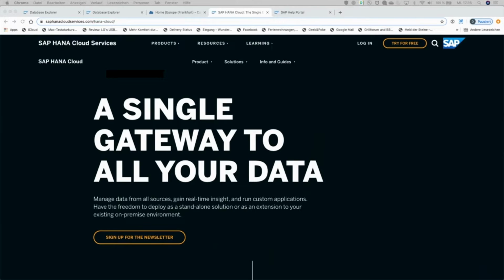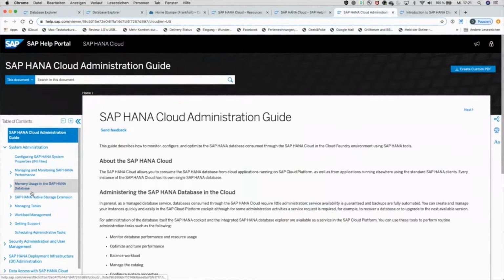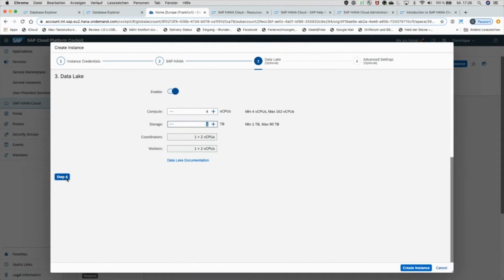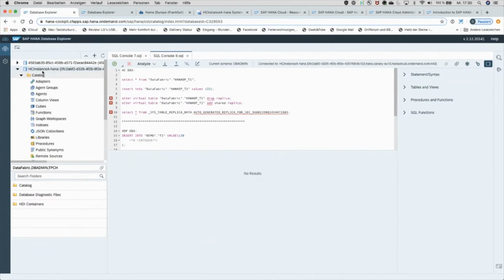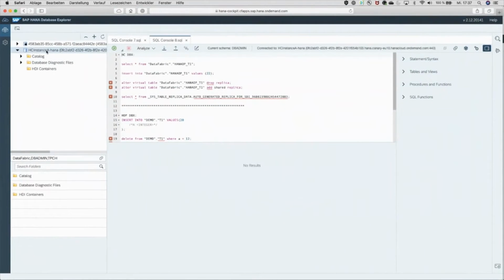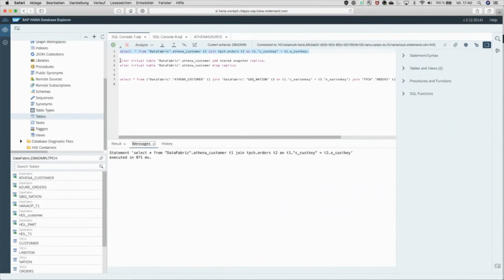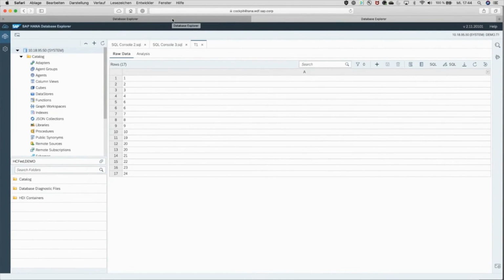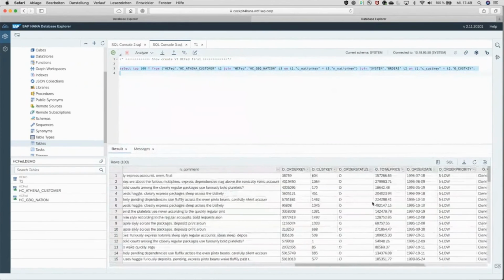Getting Started with SAP HANA Cloud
In this session, we would like to show you how to get started with SAP HANA Cloud, our new offering in SAP Cloud Platform. We will show you how you can provision an instance and how you can start working with that instance.
Agenda: Introduction, documentation and technical demo.

Questions? Post them in the Community Q&A section